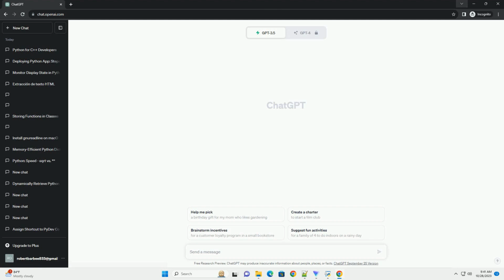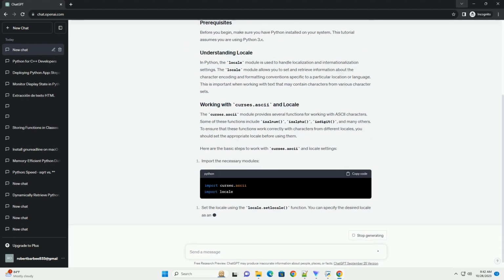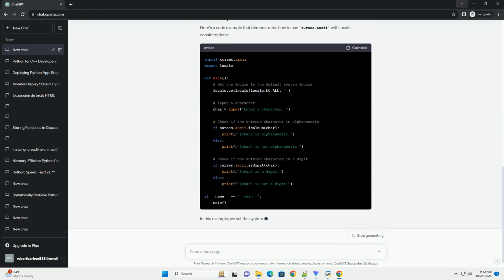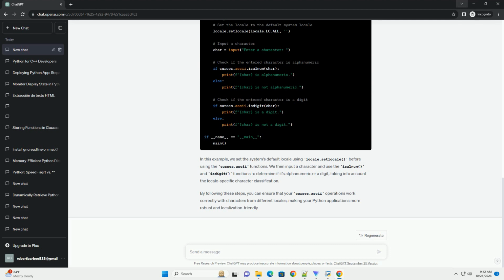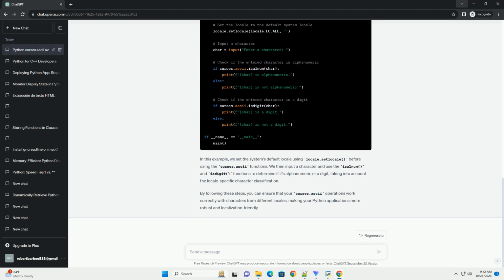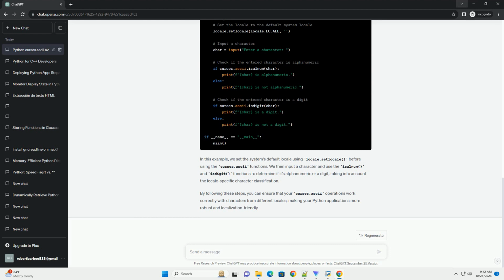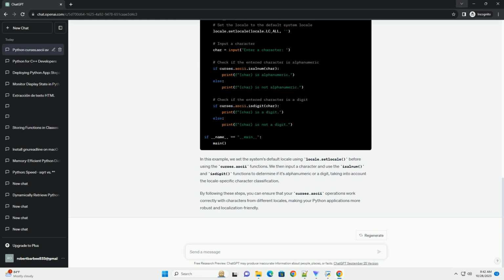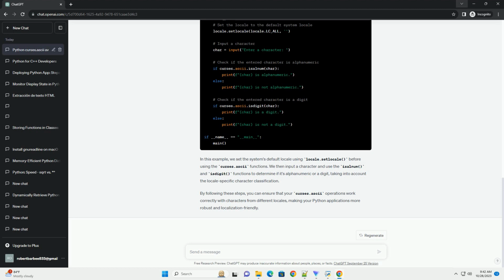python curses ascii depending on locale